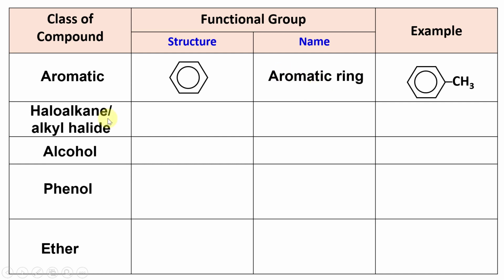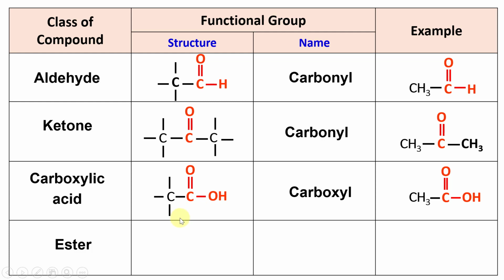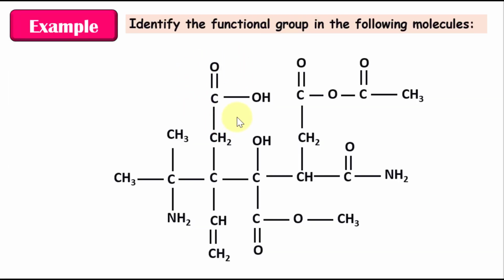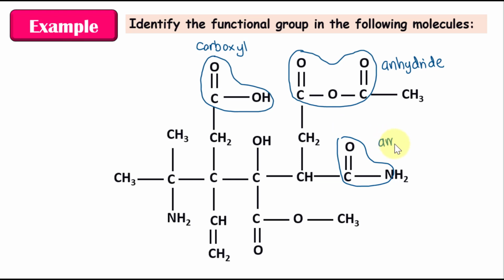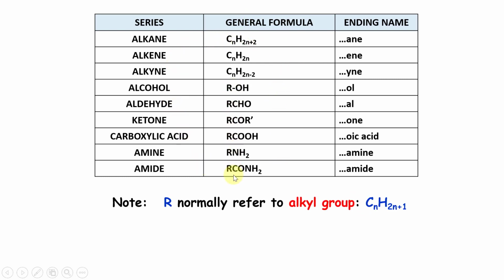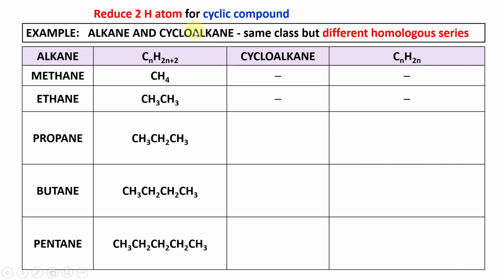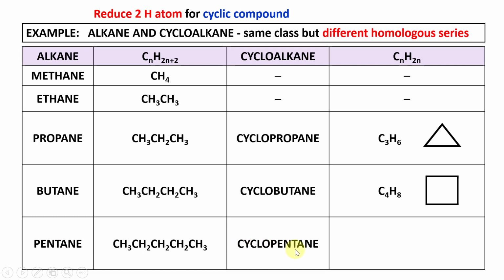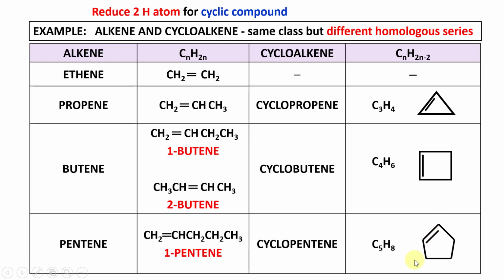4.2: Functional Groups & Homologous Series